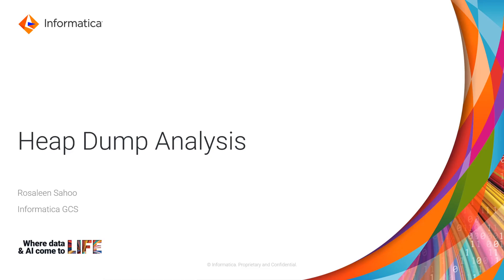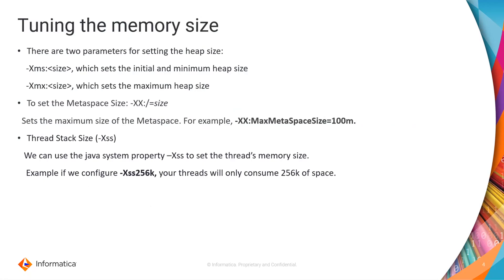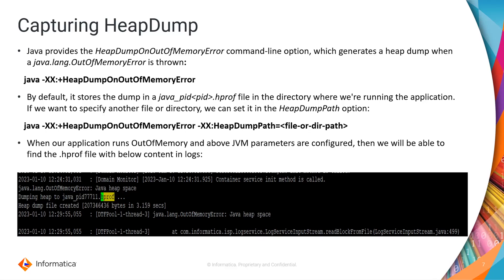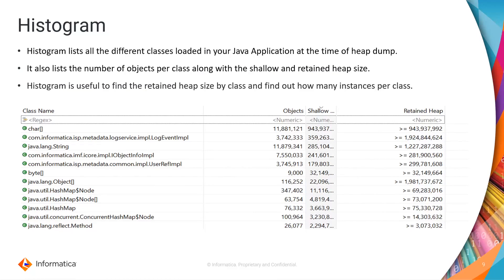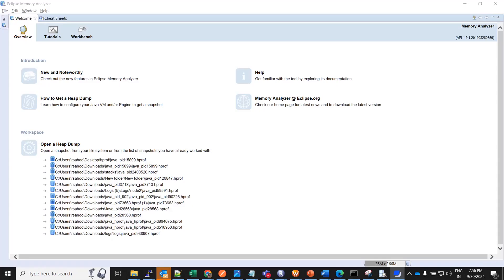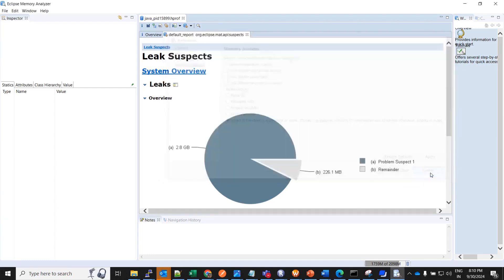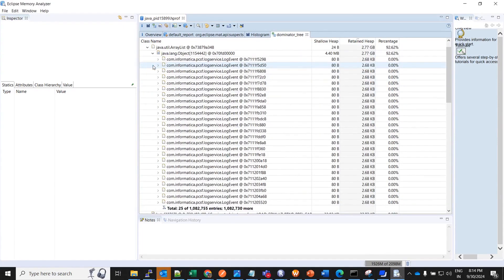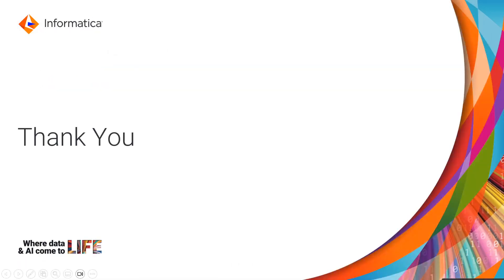Heap Dump Analysis Using Eclipse MAT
This video explains how to analyze Heap Dump using Eclipse MAT.